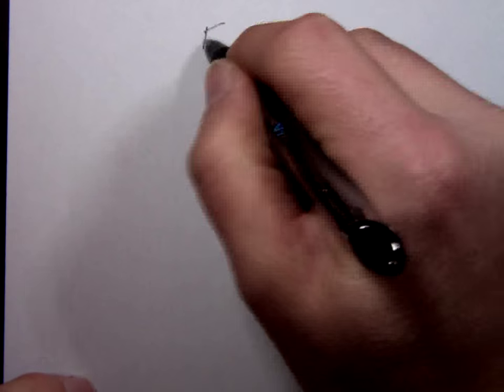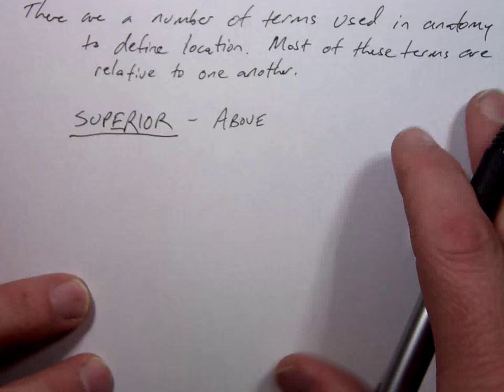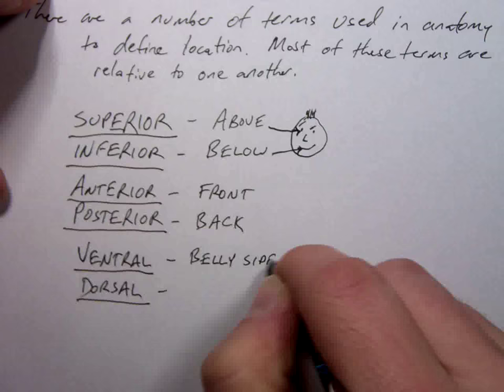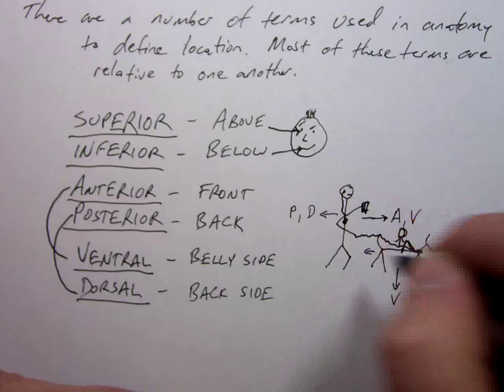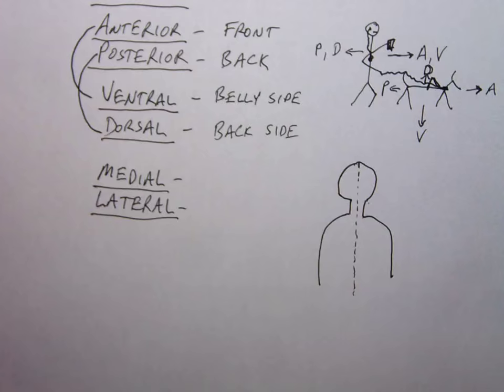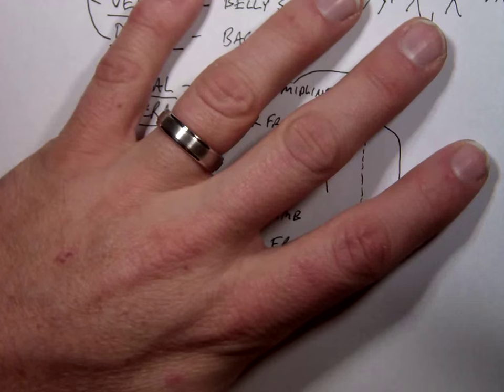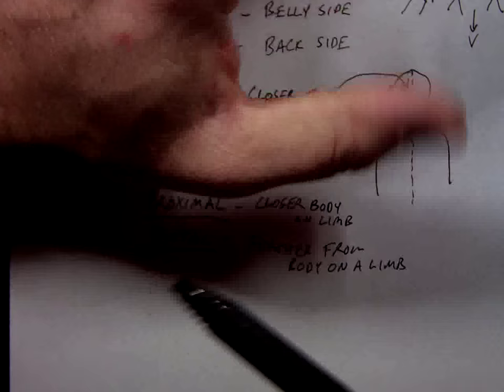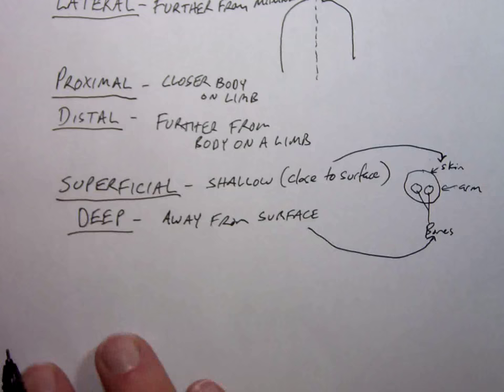Anatomy Lecture 1-3 Orientation in the body - Directional Terms